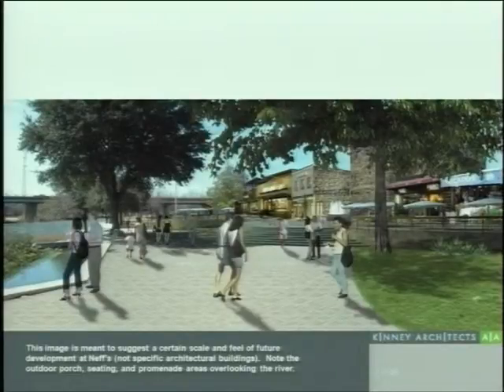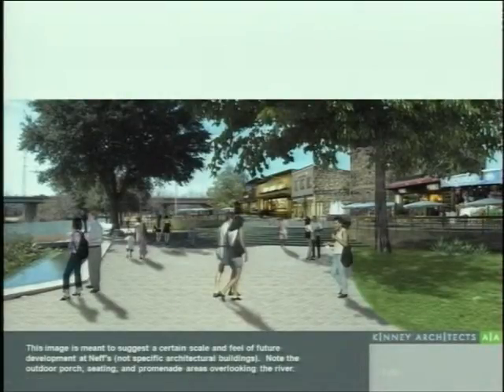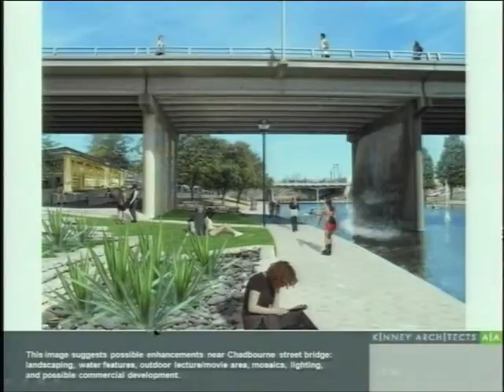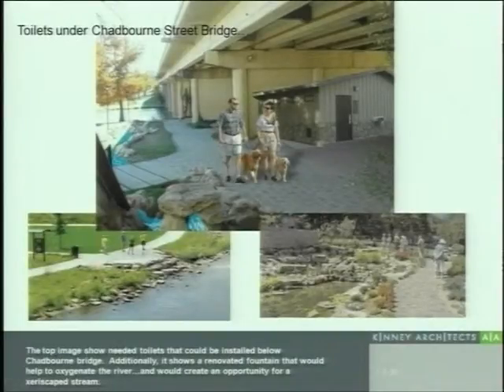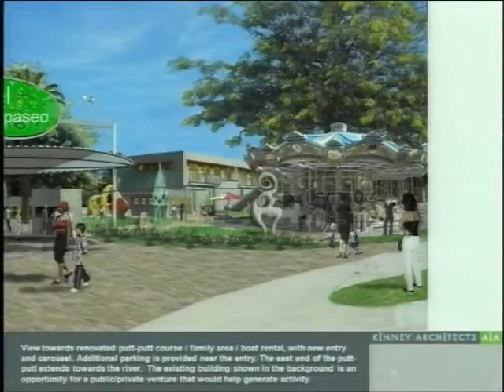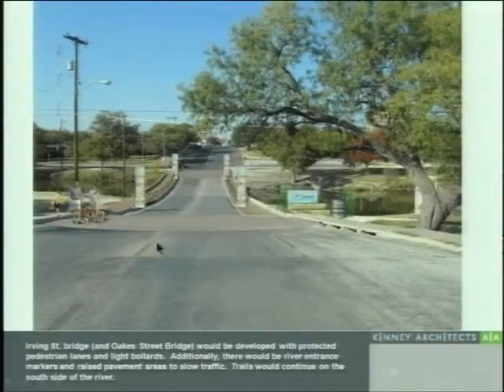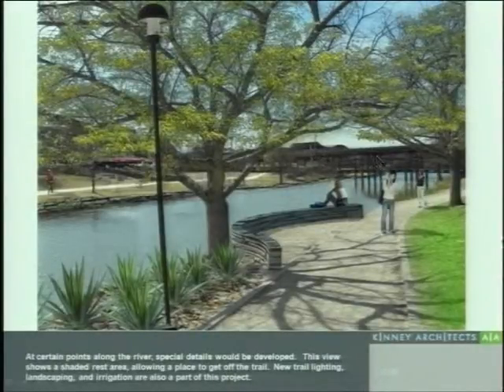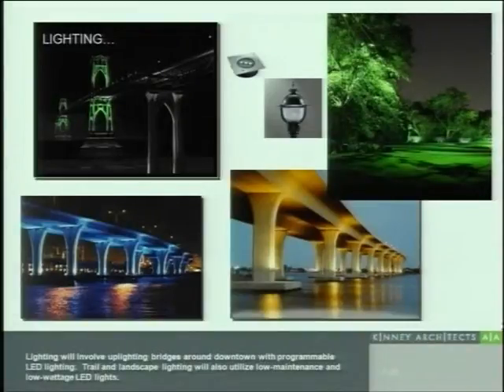City Council July 7, 2009: River Improvements Presentation Part 2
Part 2:
River Improvements Presentation by Kinney Architects to the San Angelo City Council on July 7, 2009.